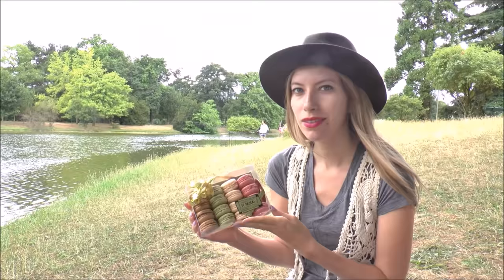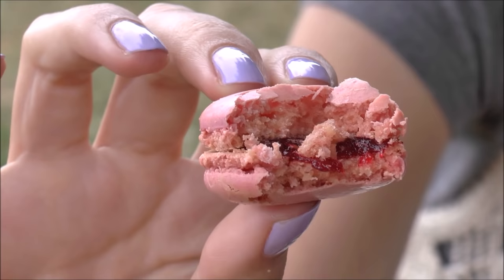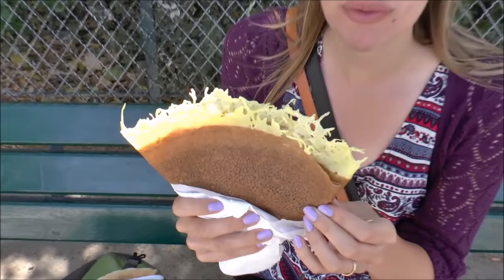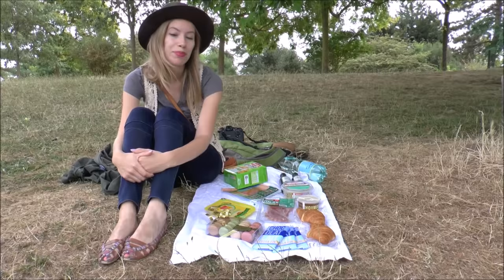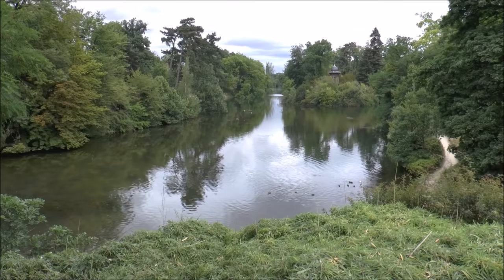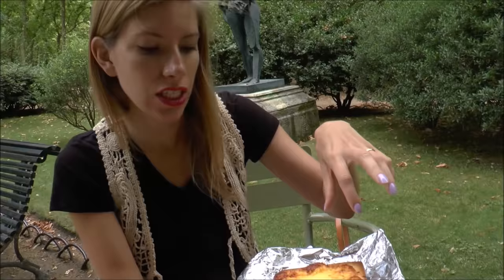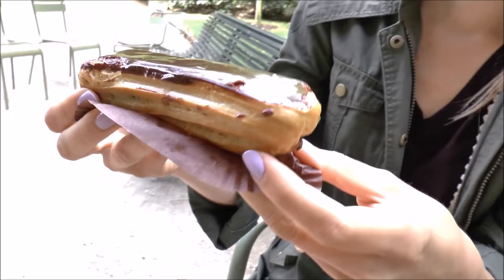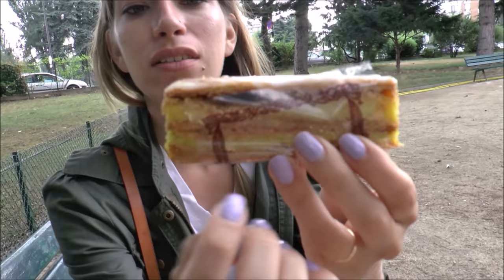French Cuisine: Paris Food Guide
French Cuisine is considered to be one of the finest in the world and where would be a better place to sample it than Paris, France? Join us as we eat our way around Paris in this food guide that covers French restaurants, bakeries and cafes all over the city.

Macaron Taste Test in Paris
Eating Crepes in Paris, France
Picnic In Paris
Eating a Croque-monsieur grilled cheese sandwich in Paris, France
Éclair Taste Test in Paris

French Cuisine: Paris Food Guide Travel Food Video Transcript:

So another day in Paris calls for another little Parisian treat. Today we have a box full of Macaron. And if you spend any time on Instagram you've probably noticed that when your friends travel to France they are posting pictures of these sweet little treats because they just look so cute really.

So we got ourselves a box from a little pâtisserie and we're going to be sampling them. And it looks like we've got four different flavors of this one. Let's zoom in. And I can't wait to dig in.

So what exactly are in these bad boy macaroon? Okay, so I'm not much of a baker but I did read up on these. And they are made with egg whites, icing sugar, regular sugar and then some almond powder. And they also use a little bit of food coloring to give them different colours. So as you can see here we've got four different variations with four different flavors.

So today is our first day exploring Paris and we thought we'd sample a bit of the local cuisine. We came across a little stand that was selling Crêpes so I ordered one with jambon fromage. So this one is ham and cheese. It looks delicious. We've been walking around for hours and I'm starving so I'm so excited to just bite into this.

So today we are having a nice little picnic in the outskirts of Paris. We just felt like we needed to get out of the city for a bit. So we went to a grocery store we picked up a few snacks and now we're in the bois de boulogne and we're going to be having a nice little picnic outside and it is a great day for it. So I'm excited to dig in to all of this food.

We've got two bottles of little wine. They're both really cheap. We've got Couscous. We've got humus. Baguette. Croissant. Ah! Of course. Croissant. Chocolate. Enough Macarons to last us for a week. Plenty of Swiss cheese. Prosciutto. And smoked trout.

Well good morning from Paris. It is about eleven in the morning which means it is time for either a second breakfast or a first lunch. So we've stopped off at a little Patisserie and we picked up a little treat that we're going to be sampling. So here is my little bag. First let me show you, they gave us cute cutlery, wrapped in pink string. Aw.

And today we're going to have be having something called Croque-monsieur.

Well, well it is time for another French dessert. So today we are introducing you to the Eclair. And I have two Éclairs in here that I just picked up from the little bakery shop. And it is time for the unveiling.

Alright, so I went for the classic chocolate-topped Éclair. So basically it is just a long doughy pastry and the inside is supposedly filled with cream. And it has chocolate icing on top but let's bite in to be sure.

This is part of our Travel in France video series showcasing French food, French culture and French cuisine.